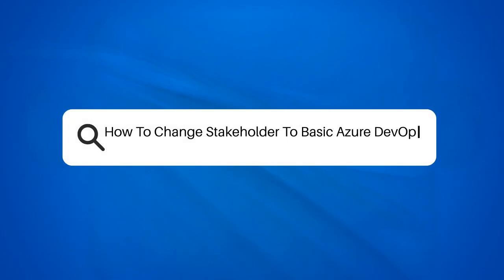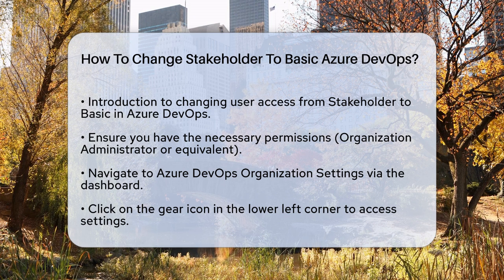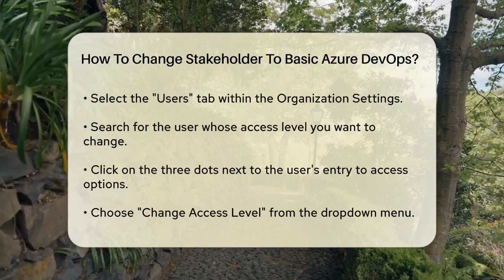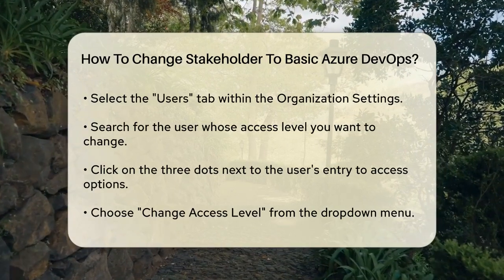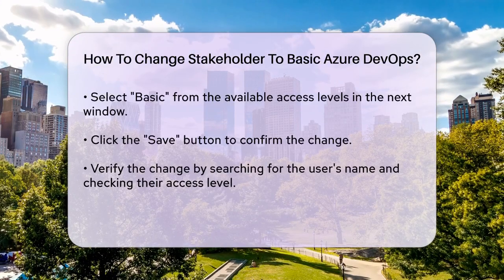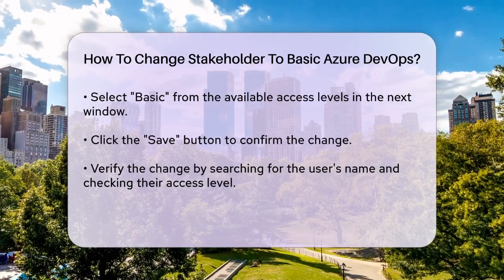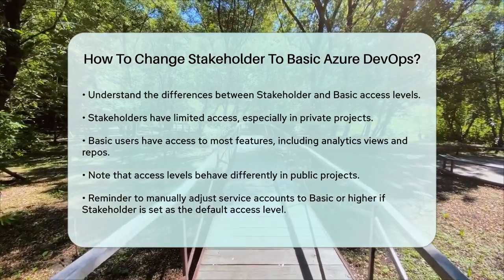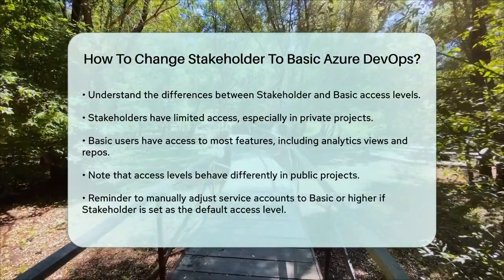How To Change Stakeholder To Basic Azure DevOps? - Next LVL Programming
How To Change Stakeholder To Basic Azure DevOps? Managing user access levels in Azure DevOps is essential for maintaining project security and ensuring that team members have the appropriate permissions to perform their tasks effectively. In this video, we will guide you through the process of changing a user's access level from Stakeholder to Basic. You'll learn how to navigate the Azure DevOps Organization Settings and locate the user whose access needs to be adjusted. We will provide step-by-step instructions on how to change the access level and highlight the differences between Stakeholder and Basic users. Understanding these differences is crucial for optimizing your team’s productivity and collaboration.

Additionally, we will touch upon the variations in access levels for public versus private projects, ensuring that you have the necessary information to manage your team's permissions effectively. If you’ve set Stakeholder as the default access level, we’ll also explain how to handle service accounts to prevent any access issues. Join us as we simplify the process of managing user access in Azure DevOps, making it easier for you and your team to work efficiently.